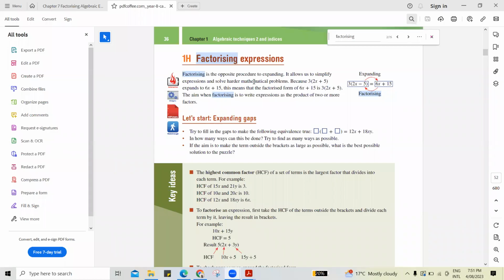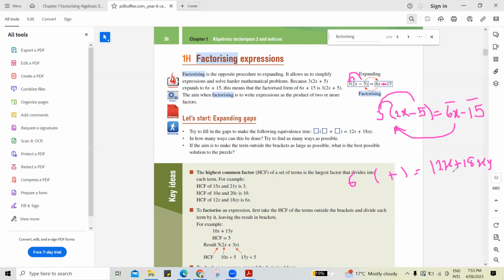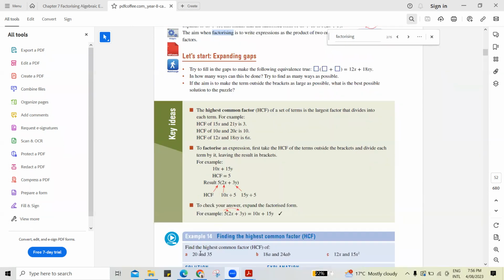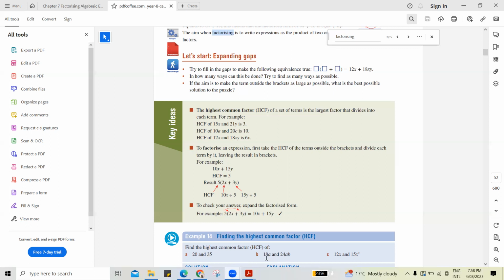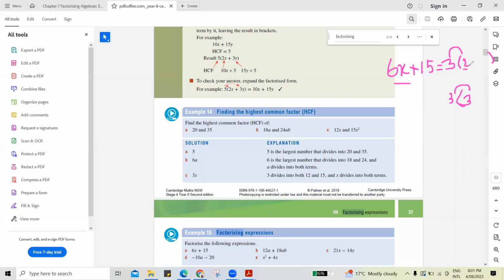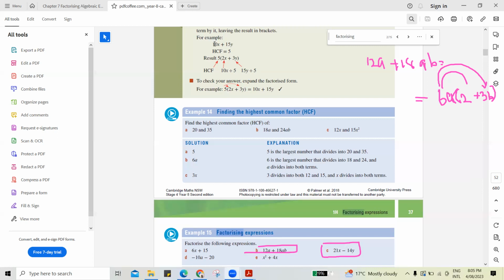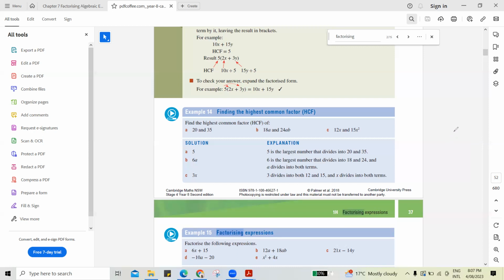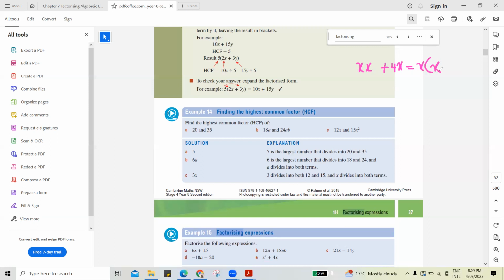🔍 SURFACE AREA OF SOLID FIGURES | GRADE 6 | Surface Area of a Rectangular | DAF Maths ✏️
Unlock the secrets of calculating surface area for solid figures, specifically focusing on rectangles, in this comprehensive tutorial designed for Grade 6 students! 🎓 Let's dive into the world of math and explore how to find the surface area of a rectangular shape. 📐🧠 Join us for an educational journey that will enhance your mathematical skills and boost your confidence! 📺